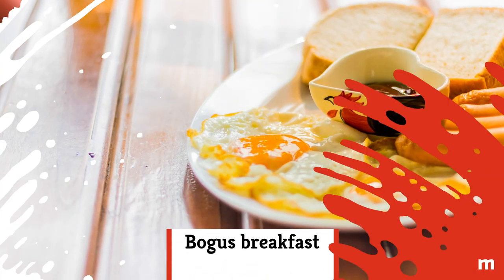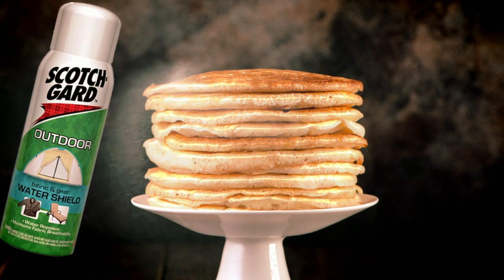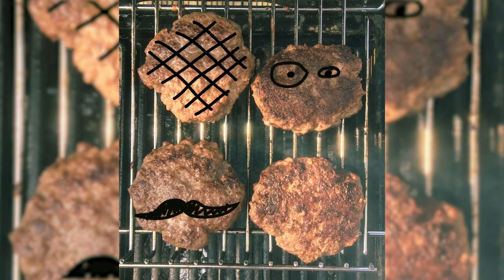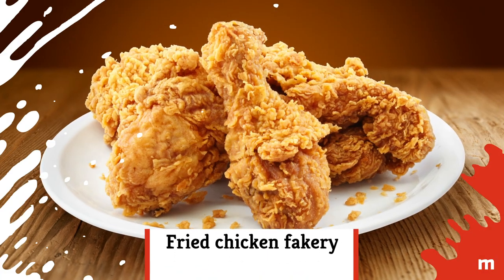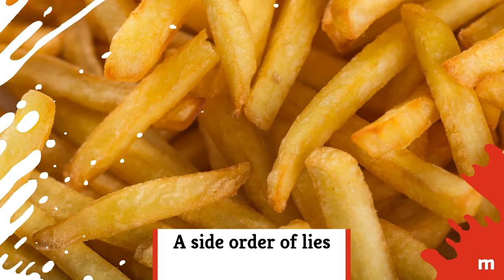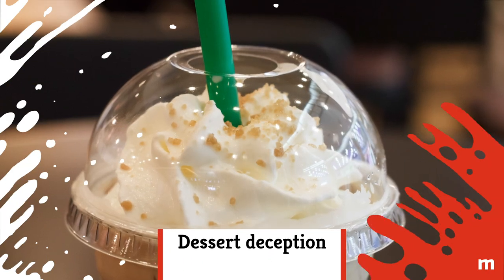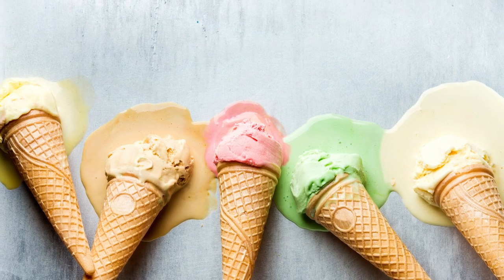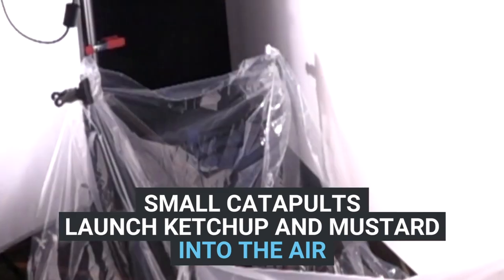Sneaky Reasons Fast Food Always Looks Better In The Commercials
Fast food commercials make the food look so delicious that even the biggest health nut might be tempted to swing by McDonald’s, but we all know that the food never really looks like that. What you might not know is that food stylists (yes, that’s a real job) actually spend hours preparing those juicy-looking burgers and chicken strips. However, if you took a bite into them, you would be quite disappointed, as they sometimes include glue, shoe polish, and other surprising ingredients that aren’t very appetizing. Let’s take a look at some sneaky reasons why fast food always looks better in the commercials.

Bogus breakfast | 0:00
Bad burgers | 1:00
Fried chicken fakery | 1:49
A side order of lies | 2:14
Dessert deception | 2:37
Hi-tech hijinks | 3:13